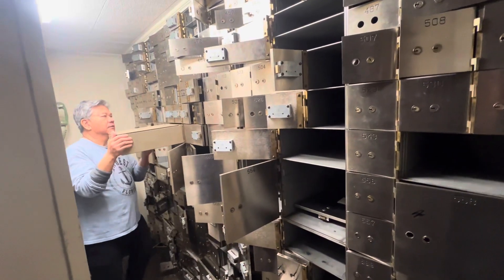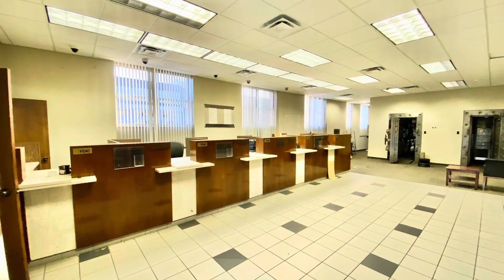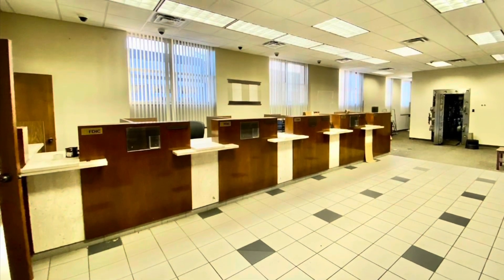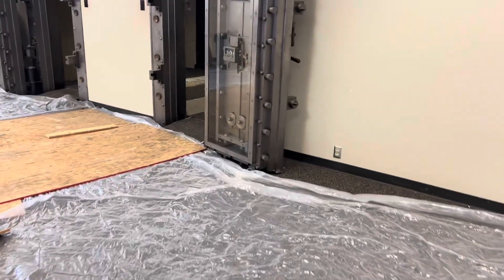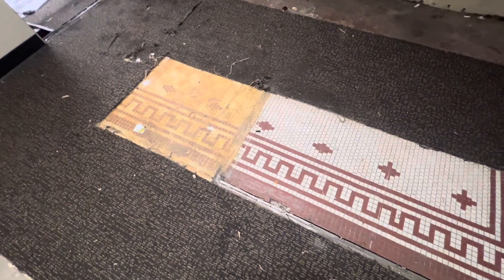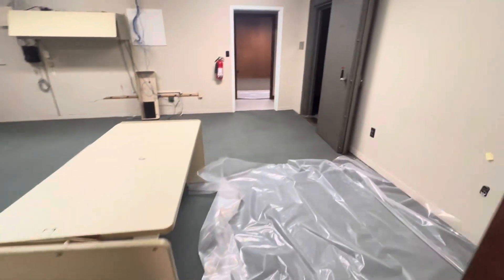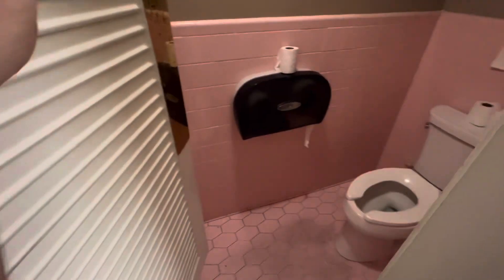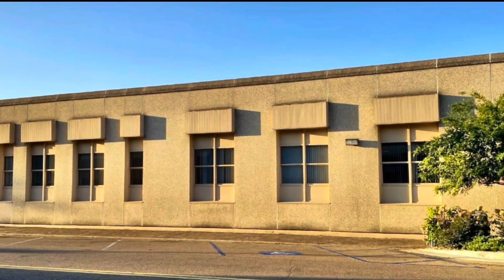Following my dream of turning a historic bank into a toy museum in Crystal Sorings, Mississippi.